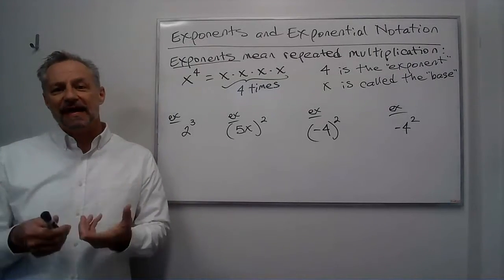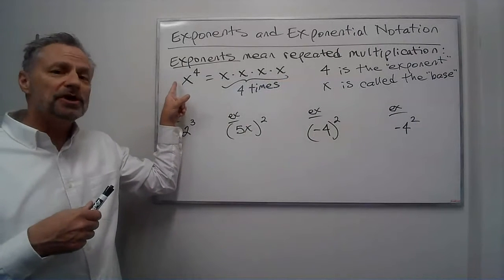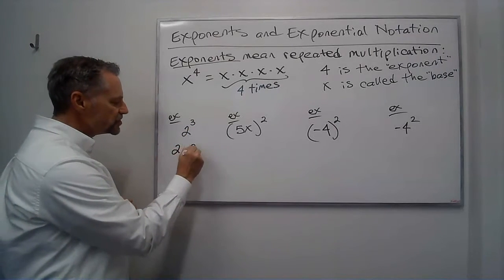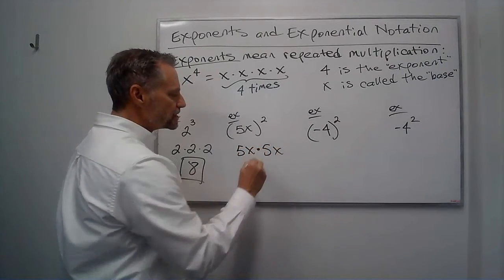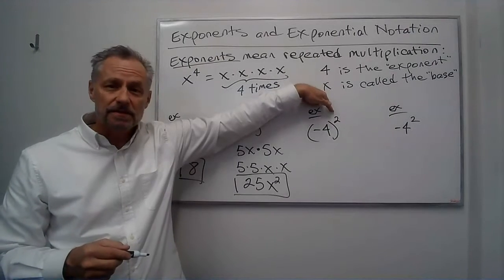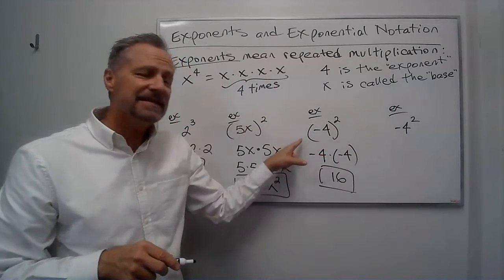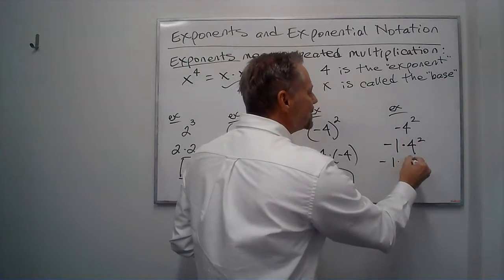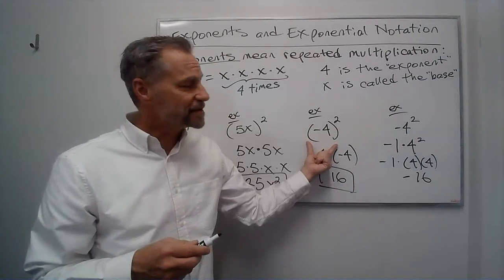Exponents and Exponential Notation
This video explains in a short and easy method what exponents are, and what exponential notation means. Basically, the base is the value we multiply times itself, and the exponent (or power) tells us how many times to do the repeated multiplication. Examples are included to make the topic easy to understand.